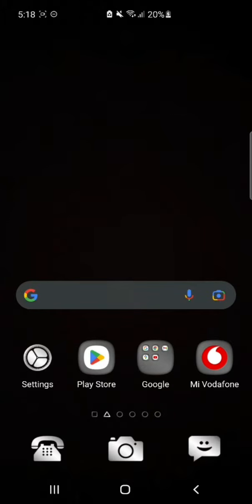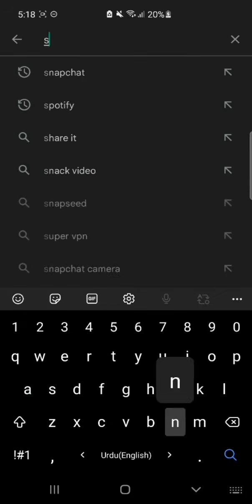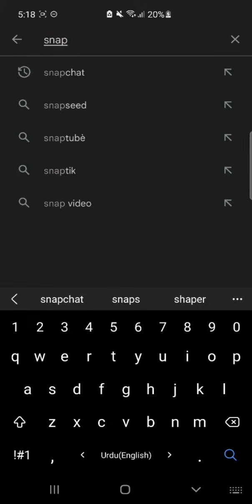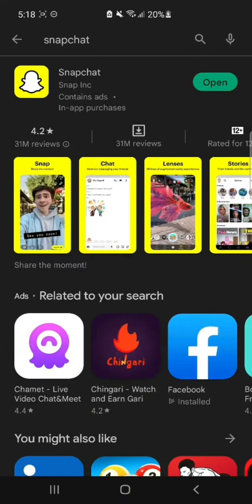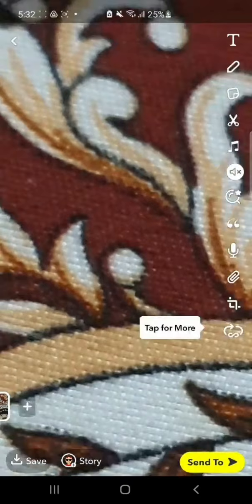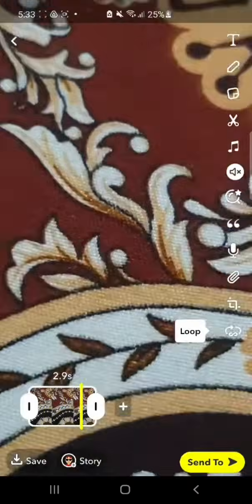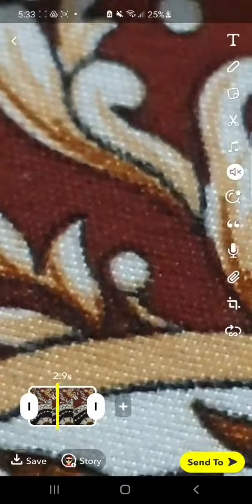How To Make Boomerang on Android Phone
androidtips androidtricks boomerang Learn how to make boomerang on Android phone like Samsung, Oppo, Vivo, redmi and others...